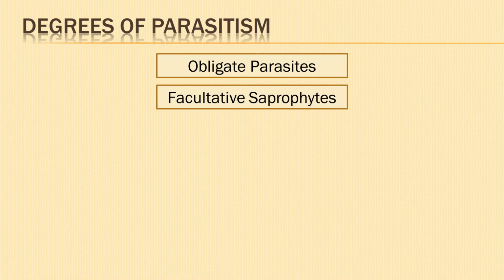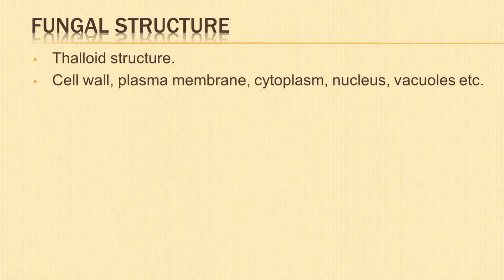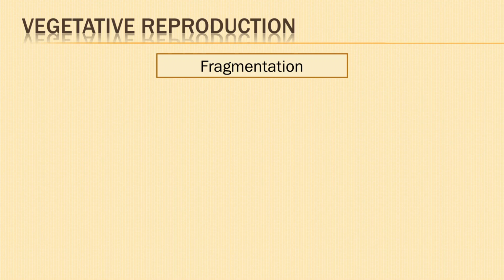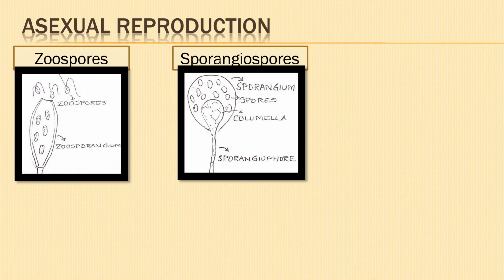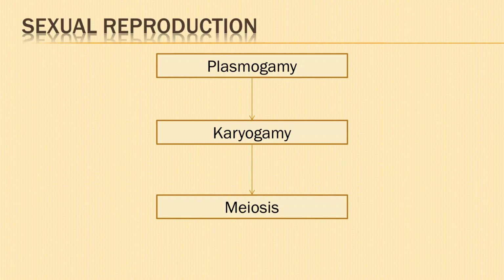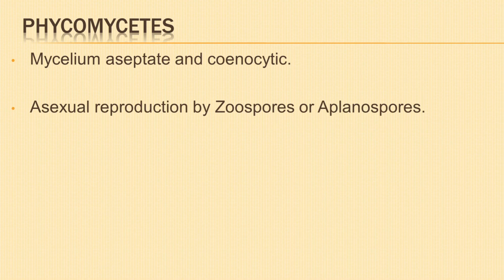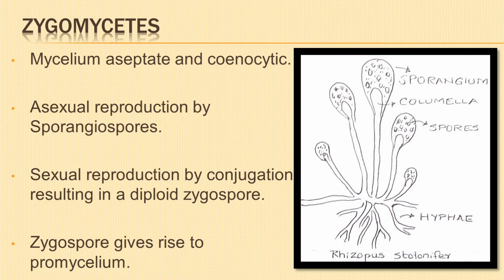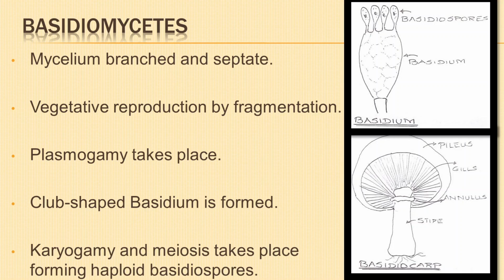Kingdom Fungi | Mode of Nutrition | Mycelium | Vegetative, Sexual and Asexual Reproduction in Fungi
00:00 Introduction to Kingdom Fungi.
01:26 Mode of Nutrition [Heterotrophic - Saprophytic, Parasitic].
02:35 Degrees of Parasitism [Obligate Parasite, Facultative Saprophytes, Facultative Parasites, Obligate Saprophytes, Symbiosis].
04:56 Fungal Structure [Aseptate Mycelium, Septate Mycelium].
06:39 Vegetative Reproduction [Fragmentation, Budding, Fission, Sclerotia, Rhizommorphs].
08:35 Asexual Reproduction [Zoospores, Sporangiospores, Chlamydospores, Oidia, Conidia].
10:04 Sexual Reproduction [Plasmogamy, Karyogamy, Meiosis].
11:17 Major Groups of Fungi [Deuteromycetes, Phycomycetes, Zygomycetes, Ascomycetes, Basidiomycetes].
18:05 Practice Questions.